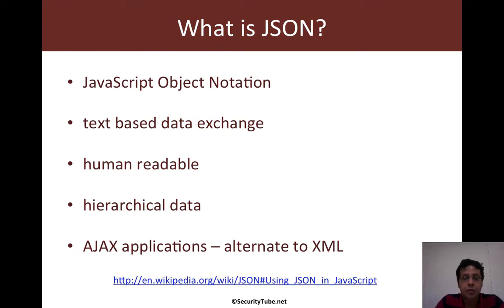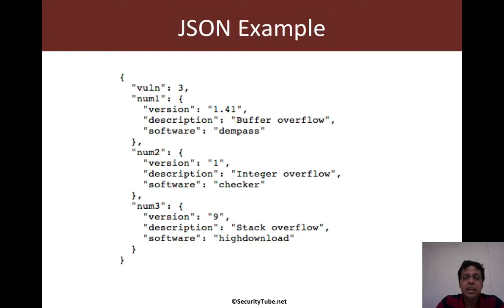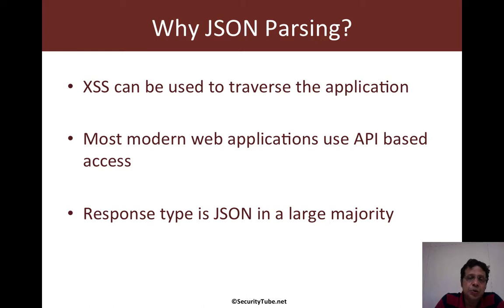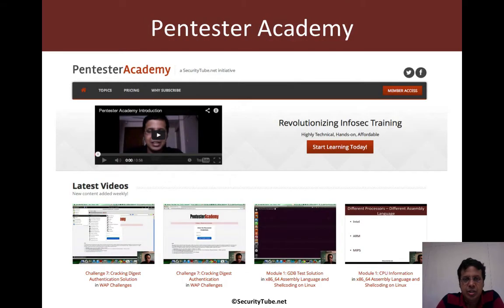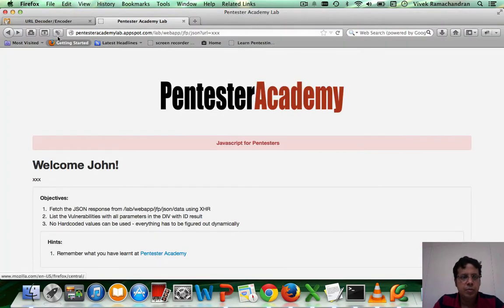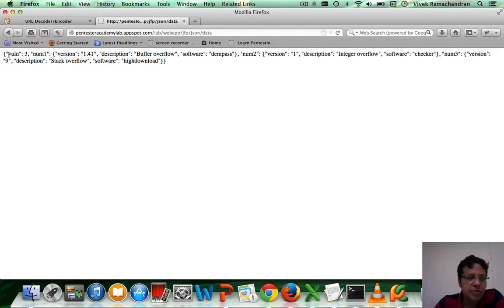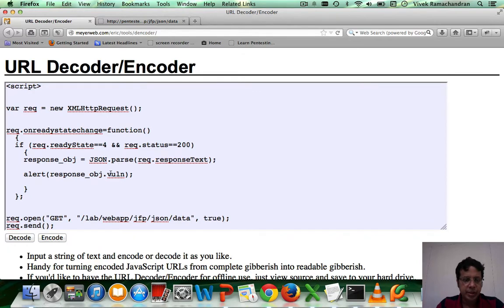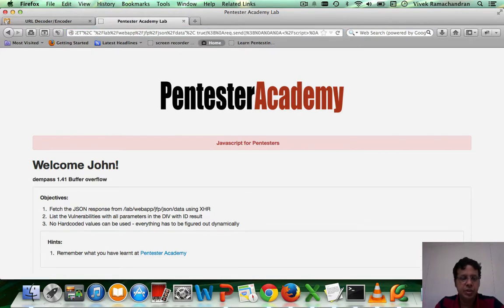Java script for Pentesters(16)